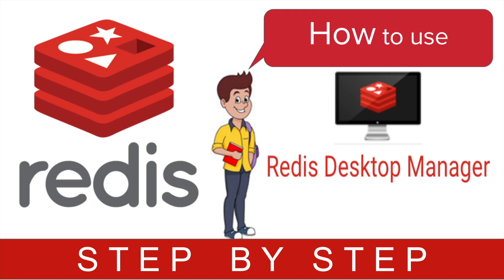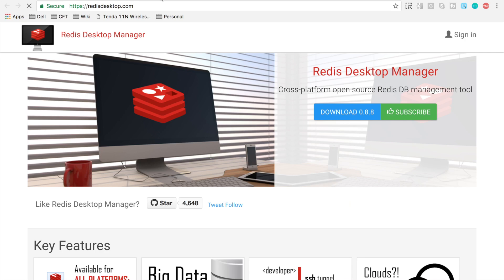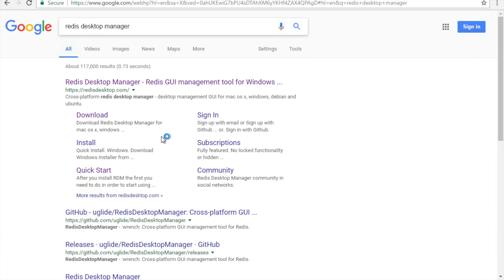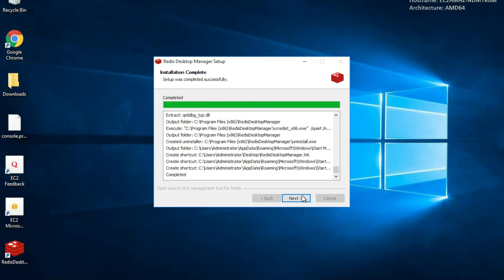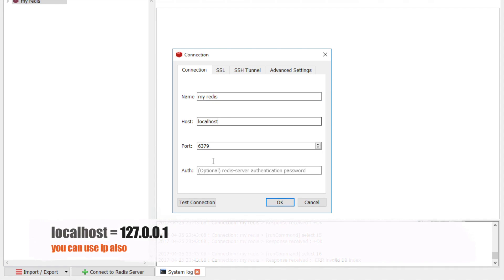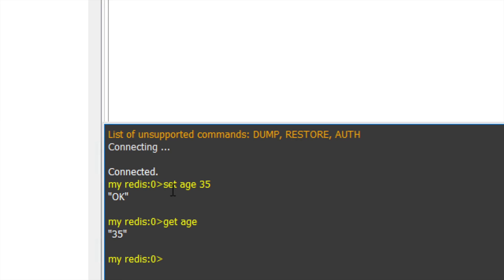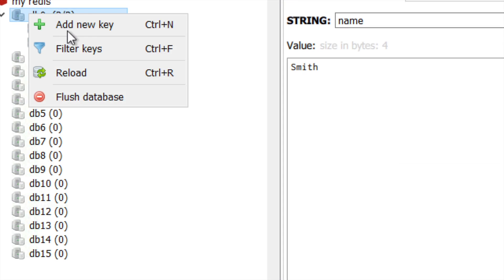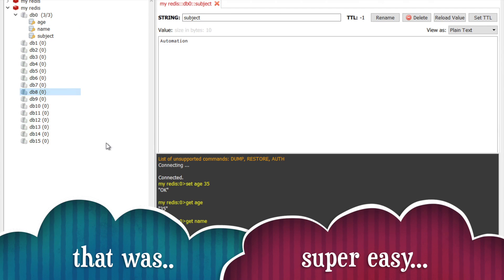Redis Beginner Tutorial 6 - How to use Redis Desktop Manager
Today we will learn :
How to use Redis Desktop Manager ?

What is Redis Desktop Manager

GUI Client for redis
Open Source | Cross Platform